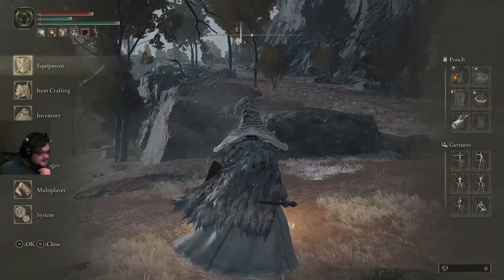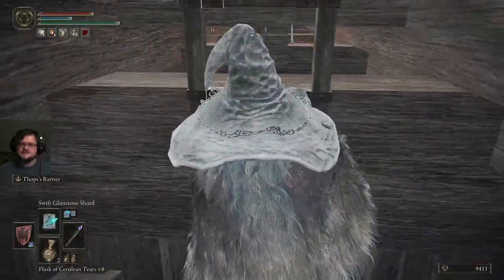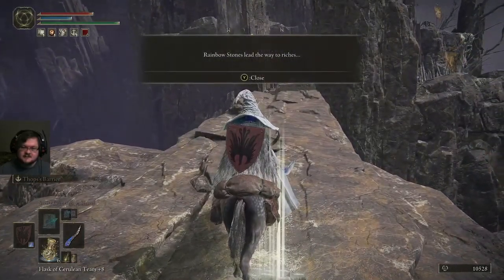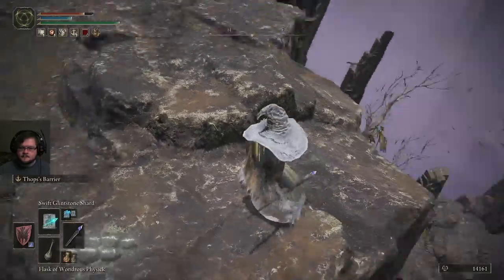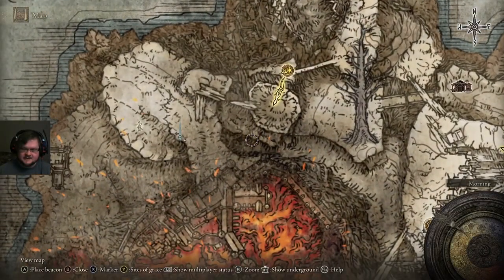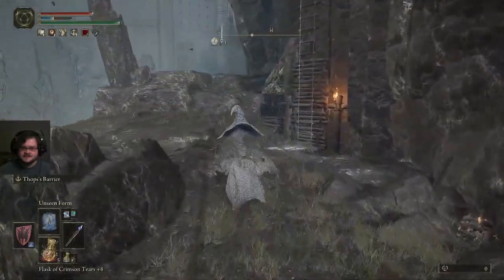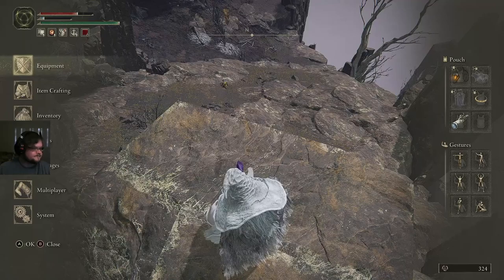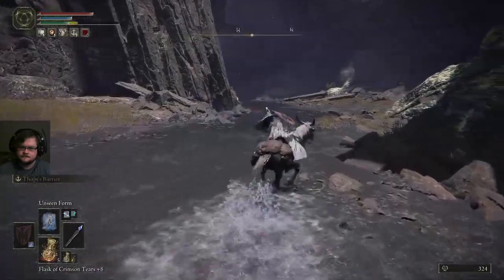Fen Plays: Elden Ring [S1 E51]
You can vote for what game I play next All seasons are different playthroughs.

Intro: 0:00
Game: 0:25
Outro: 1:00:00 Social Media Images by xvector on Freepik.